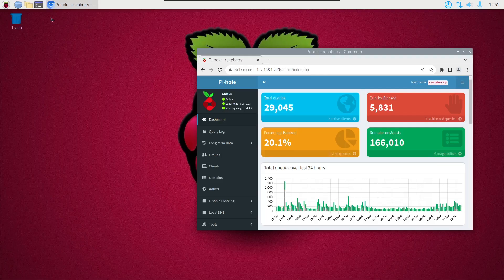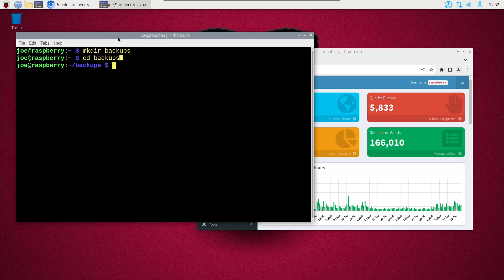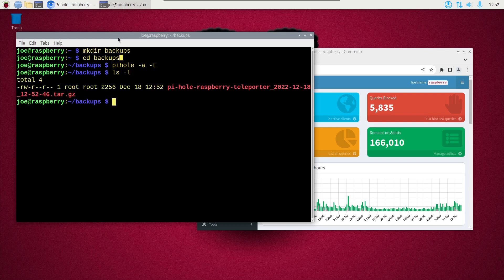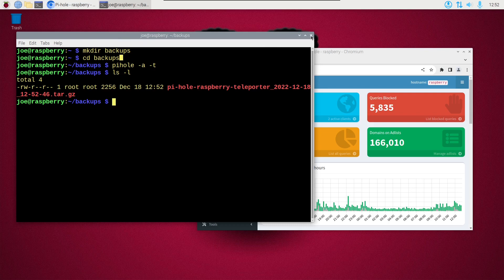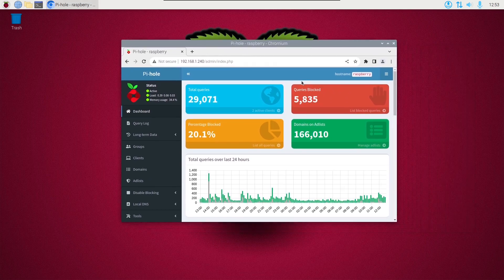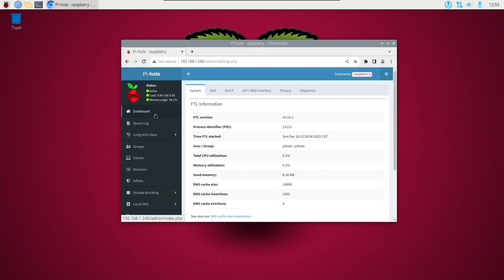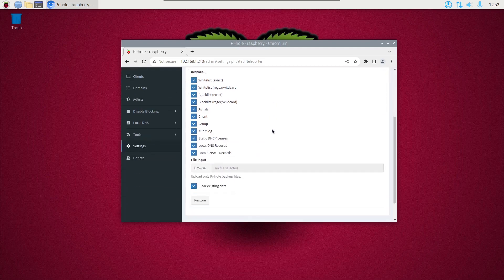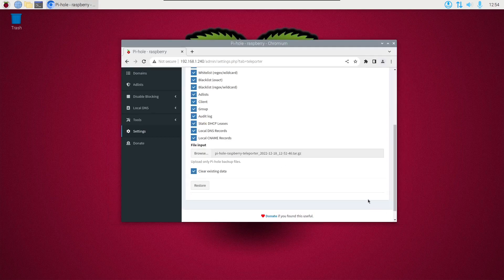Backup & Restore Pi-Hole DNS Configuration Settings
How to backup and restore Pi-Hole DNS Server configuration settings.